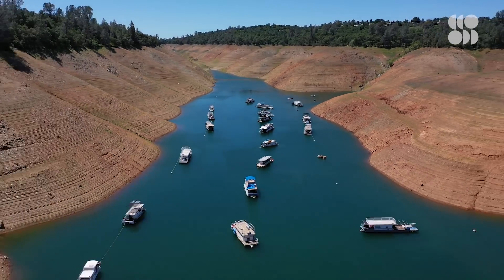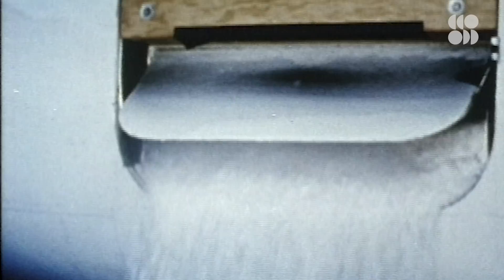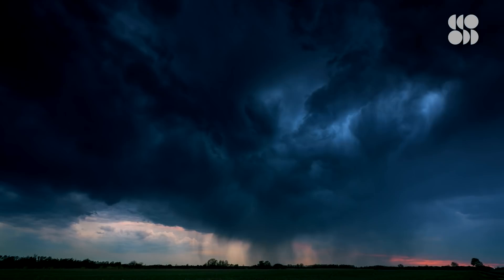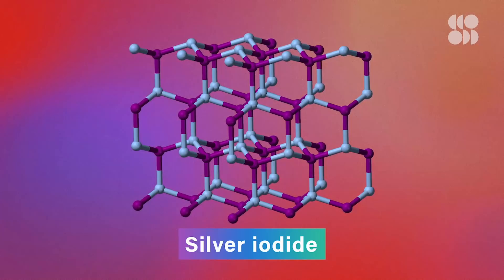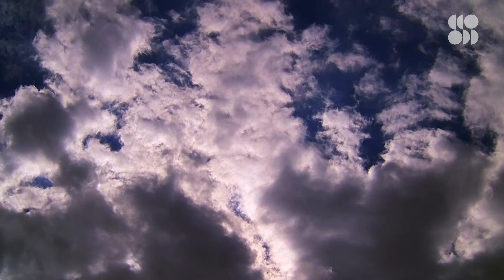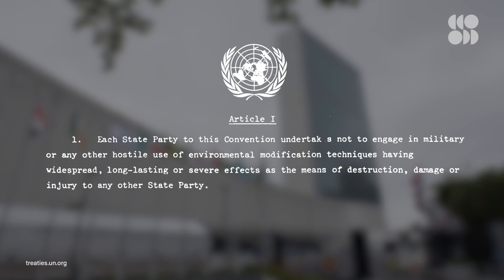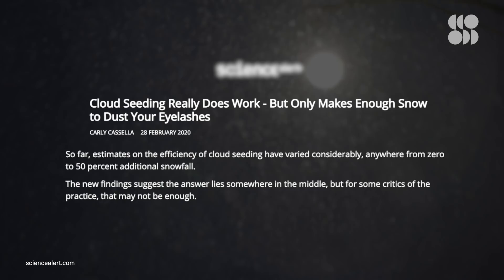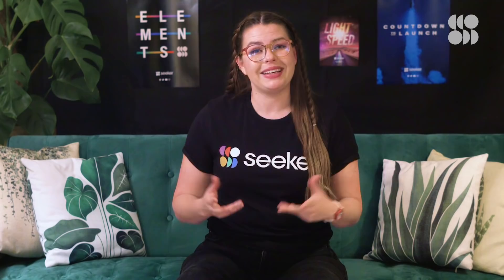Could We Control the Weather to Solve Extreme Droughts?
As severe droughts threaten regions across the world, scientists have proposed a solution that sounds like science fiction: What if we just make it rain ourselves?

While this may seem like a far-fetched fix, this idea is actually based on technology that’s been around since the 1940s. It’s called cloud seeding, and it is what it sounds like: Tiny particles are released into the air, either by an aircraft or an automated machine.

This technique relies on the answer to one key question: where do clouds come from? The simple answer is that clouds have nuclei, but not the kind that atoms have. Water evaporates into the atmosphere as part of the water cycle. That evaporated water accumulates around micro-scale solid or liquid particles made of dust or pollen...or even bacteria.

Does cloud seeding upset the balance of nature even more than climate-change induced drought already has? Some scientists worry that increasing the volume of clouds in one place will pull moisture from another area, interrupting rain that could have fallen somewhere else…but again, the dynamics at play in clouds are so complex that it’s really hard to say where rain would have fallen if we had left everything alone.

The fact remains that by 2030, almost half the world’s population will live in highly water stressed areas due to climate change.

Make it rain: US states embrace 'cloud seeding' to try to conquer drought
"The stresses of drought, upon water supplies for drinking and to supply the west’s vast agricultural systems, have prompted eight states to look to a form of weather modification called cloud seeding to stave off the worst."

Does cloud seeding really work? An experiment above Idaho suggests humans can turbocharge snowfall
"At first, there was nothing. “The radar can only see [water] particles that are big enough, and these clouds had tiny droplets not detectable by radar,” Friedrich says. “Suddenly, we saw lines appear. It was really astonishing.” The zig-zagged lines matched the flight path of the first plane. Within these lines, the cloud’s water particles were getting bigger as they hit the silver iodide and froze."

Bringing in the rain: Has the UAE’s cloud-seeding program gone too far?
"Titanium dioxide nanoparticles are hardly the first potentially toxic material to be used in cloud seeding; silver iodide, the most common material used for seeding could clouds, is also toxic in high concentrations."